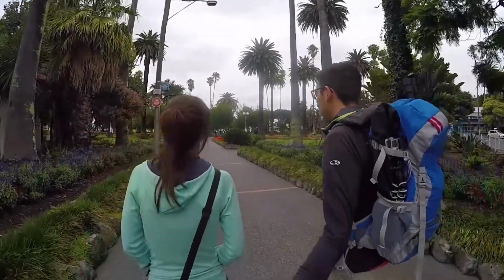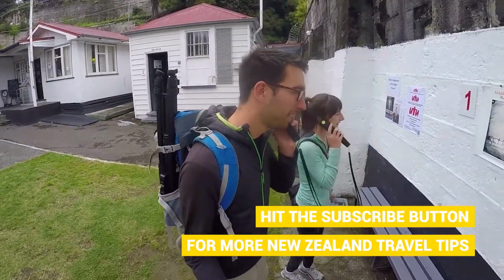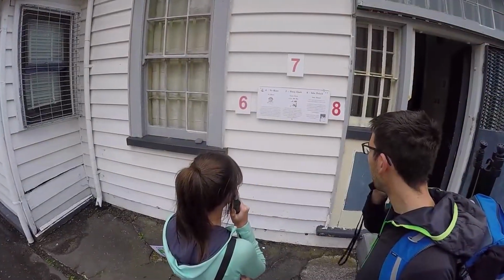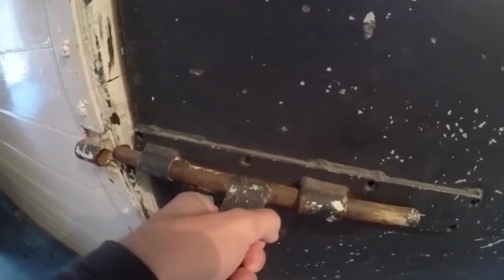DAY 261 👮 Napier Prison Ghost / Haunted Tour - New Zealand Travel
DAY 261 - Today we look back at our day going on a of the old Napier Prison supposedly haunted by ghosts during New Zealand's Biggest Gap Year.